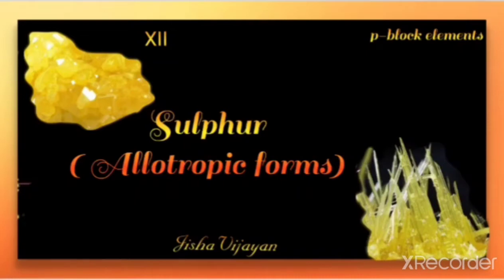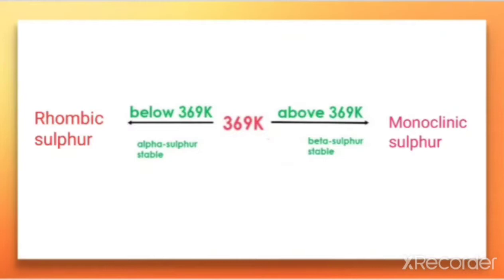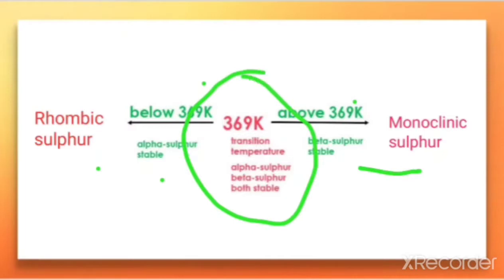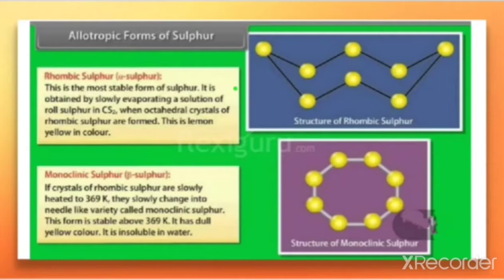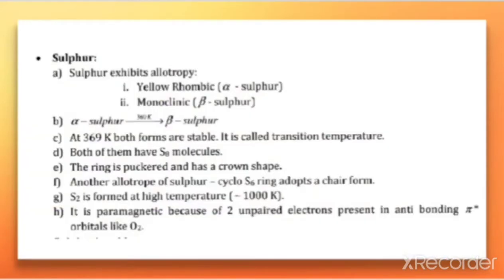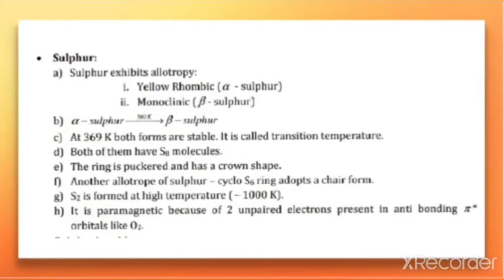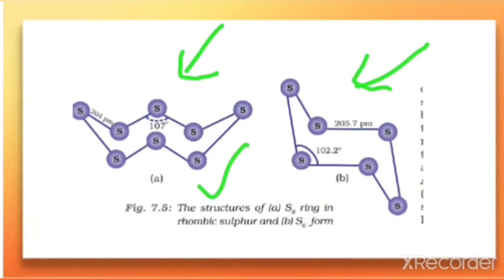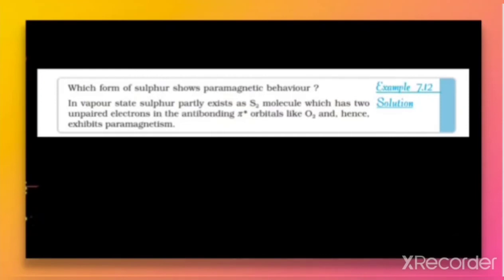Sulphur- Allotropic forms